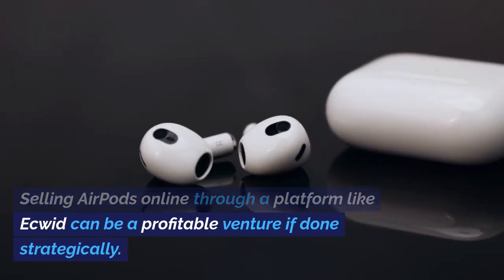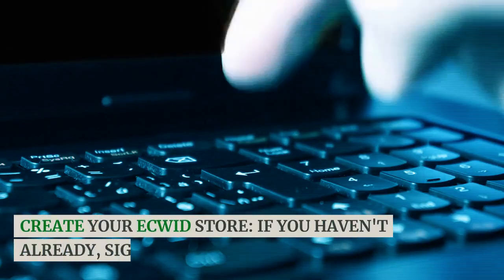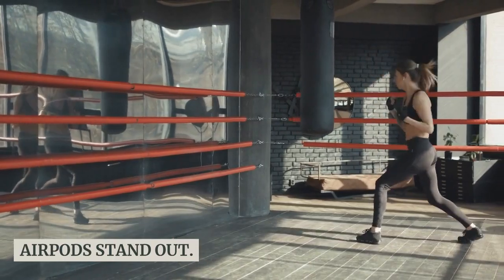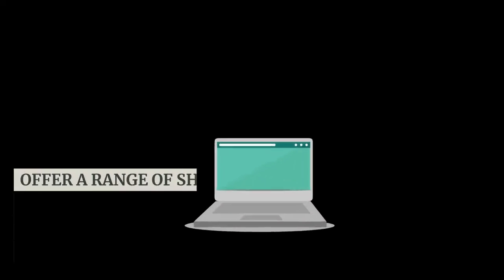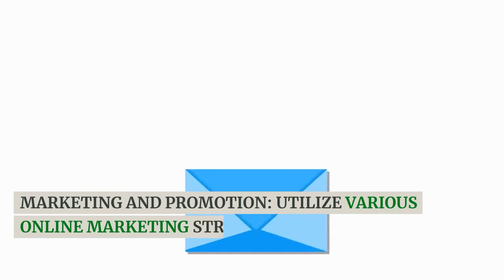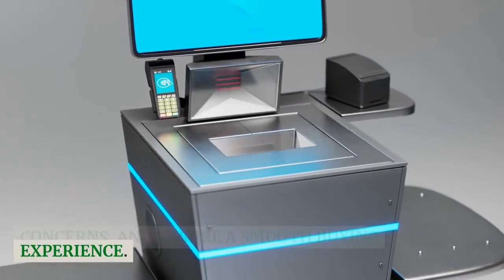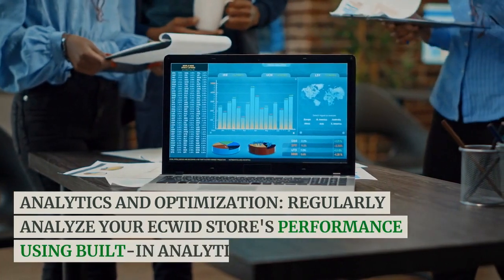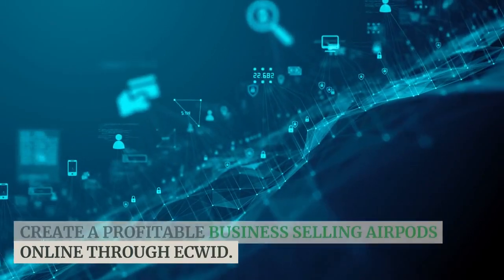sell air pods online with Ecwid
Sell AirPods Online And Make Money With Ecwid
Do you sell AirPods online? Create a free Ecwid store and boost your revenue by expanding your reach: sell on social media, Google, your website, or in person. We don’t take transaction fees, so your profits stay where they belong—in your pocket.